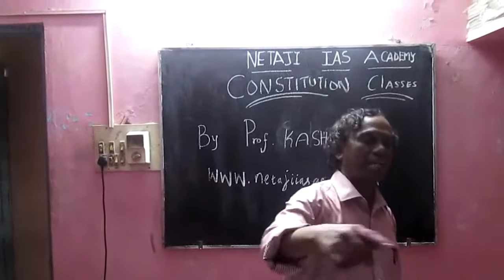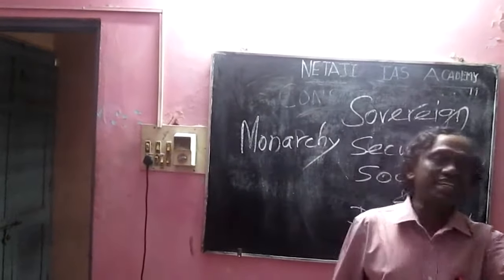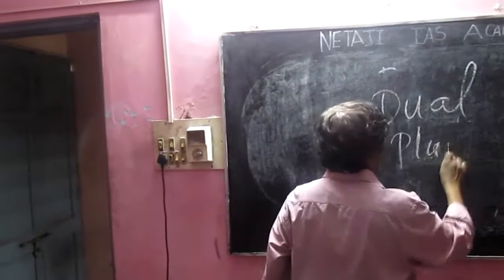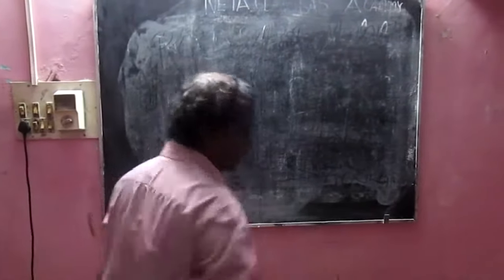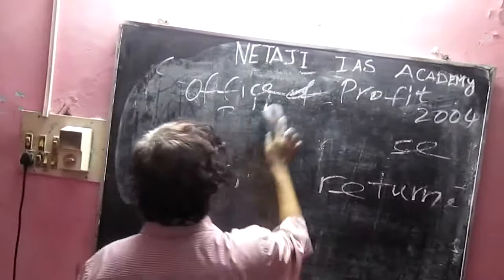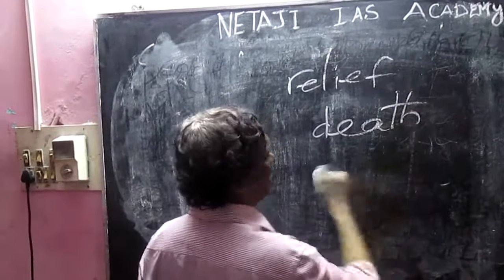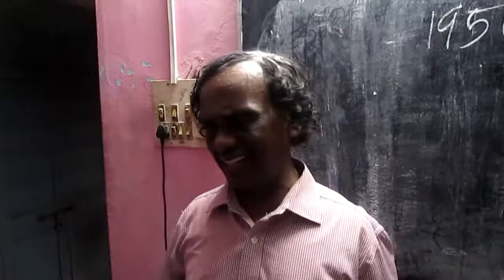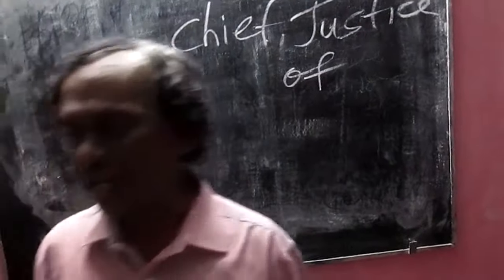TNPSC GROUP I UPSC SSC IAS RRB Exam Class 1 5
Best TNPSC Group I Group II Group IV Group IV VAO Coaching Center in Chennai- The classes are taken by IIM Veteran Prof Kashinath.